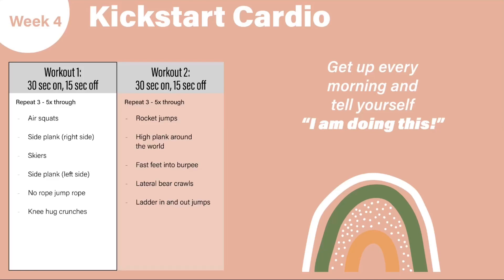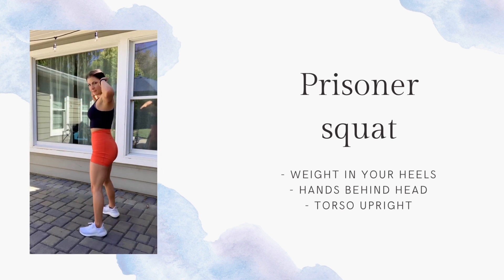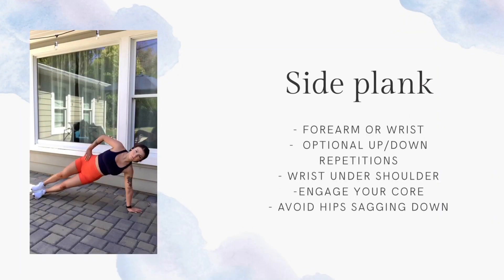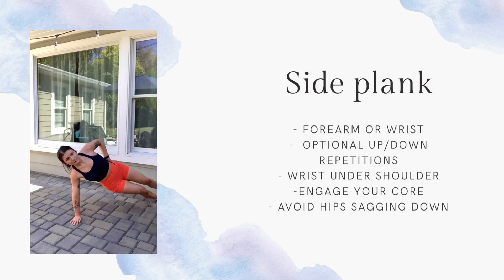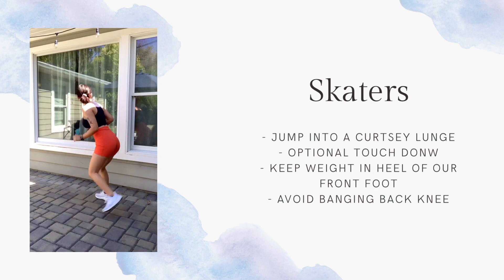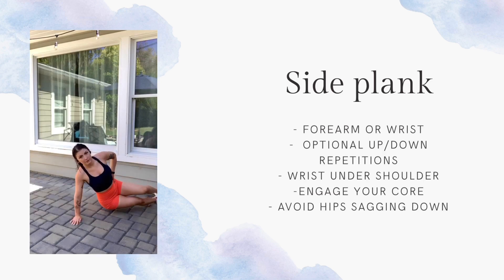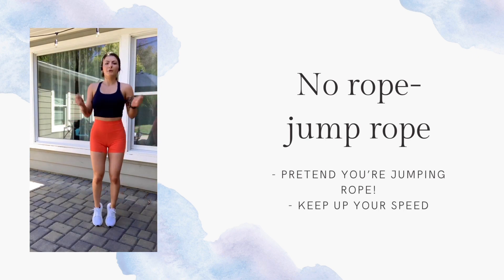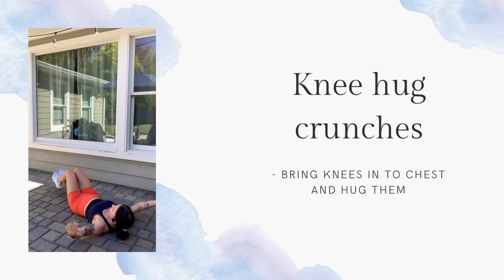Kickstart Cardio: Week 4, Workout 1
Kickstart Cardio
Program Type: Cardio & Strength
Trainer: Hannah Fields

Workout 1: 30 seconds on, 15 seconds off
Repeat 3-5 times through
• Air squats
• Side plank (right side)
• Skiers
• Side plank (left side)
• No rope jump rope
• Knee hug crunches

The step-by-step movement instructions and cues can be found on the attached PDF